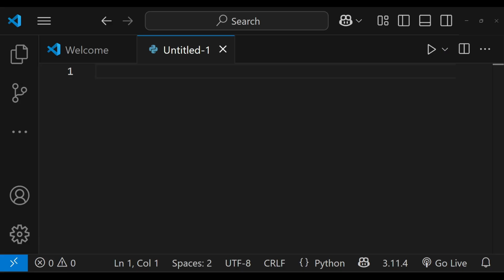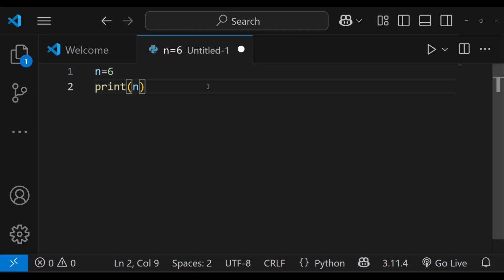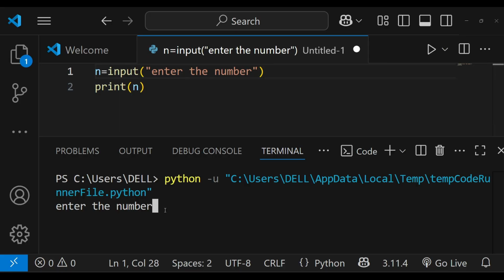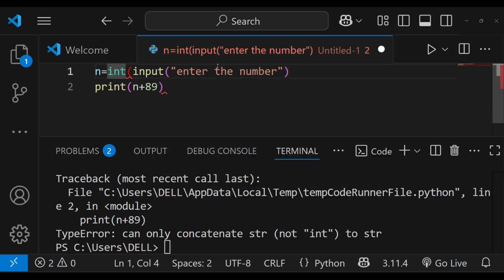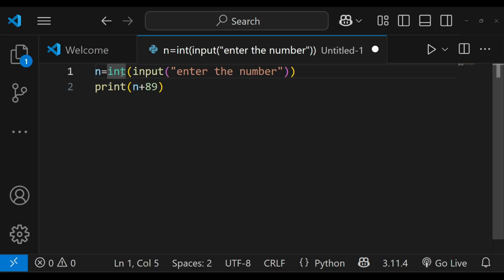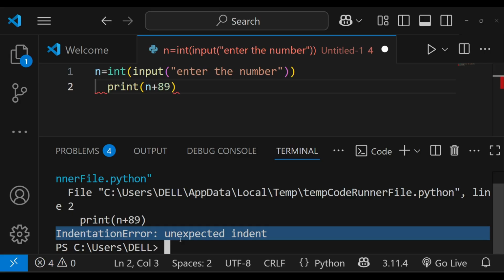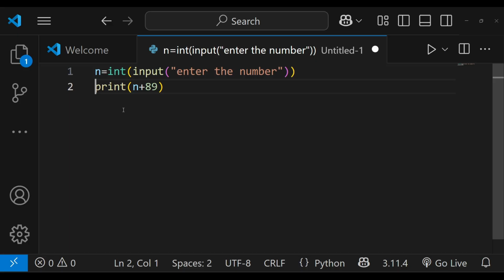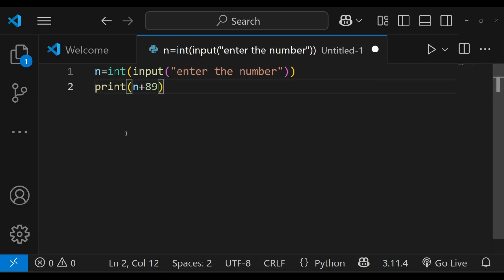Avoid These Python Pitfalls That Are Killing Your Coding Progress